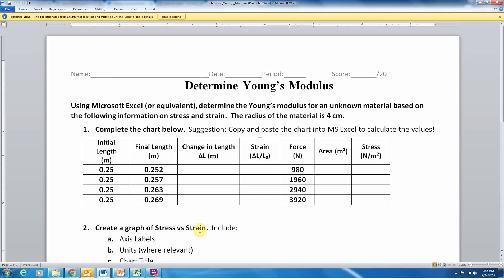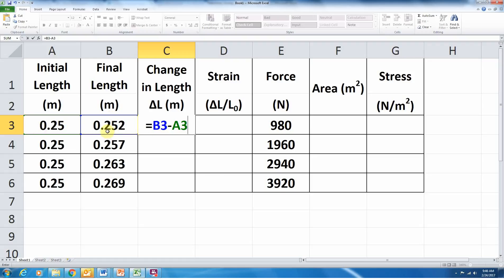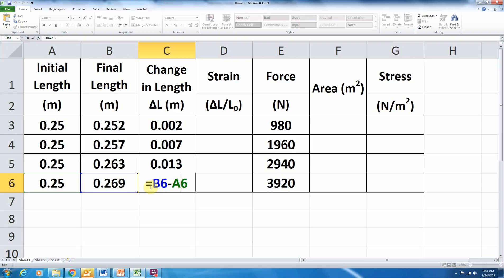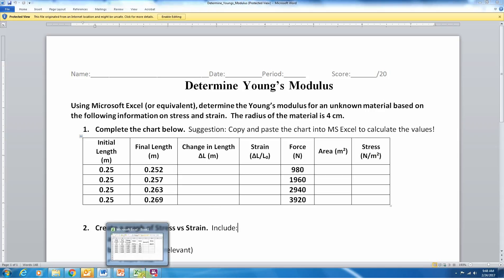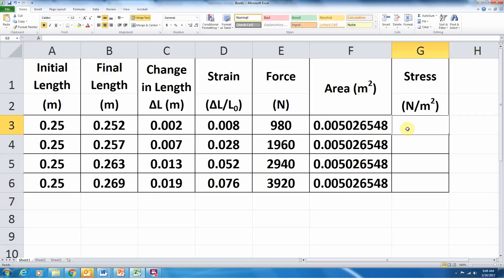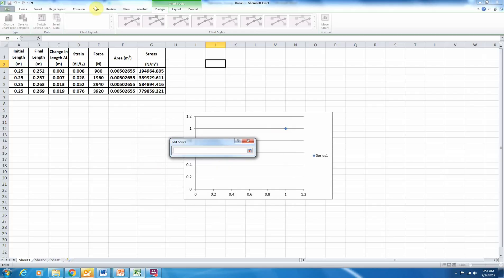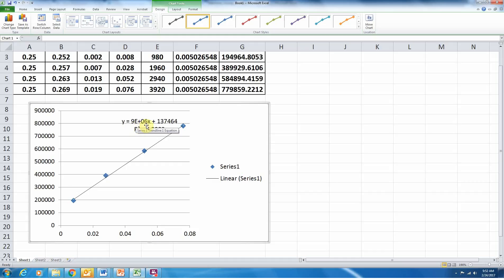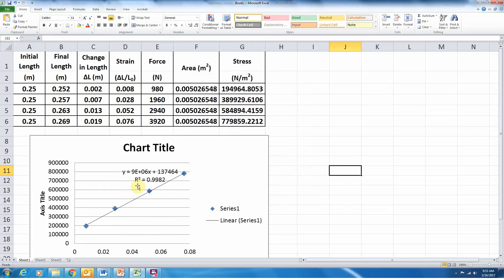Determine Young's Modulus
Use Excel to perform calculations, plot data, and generate a line of best fit.